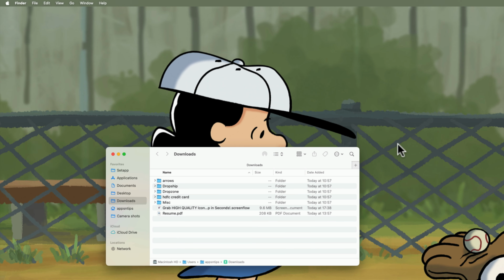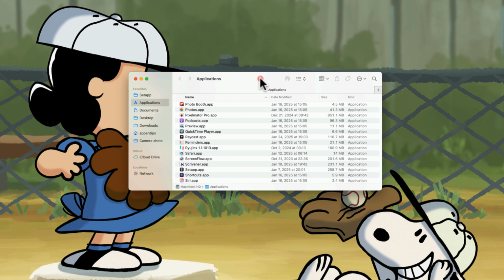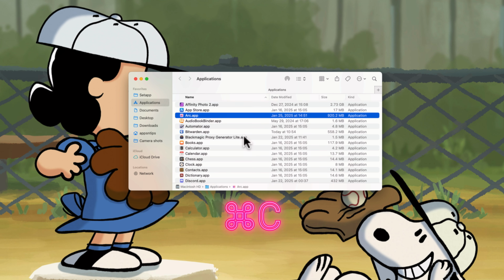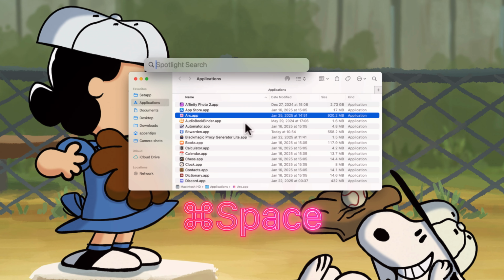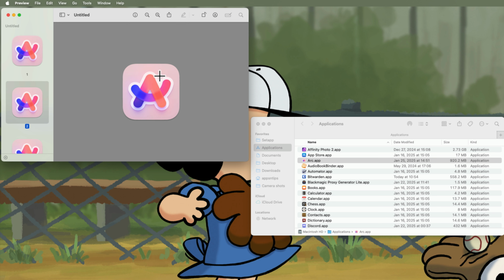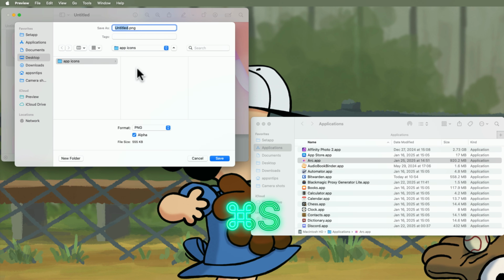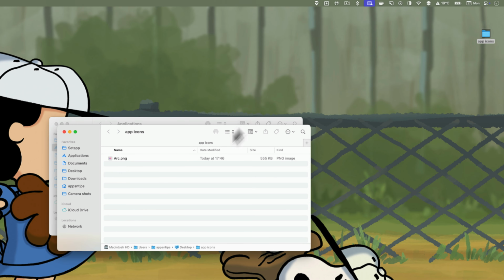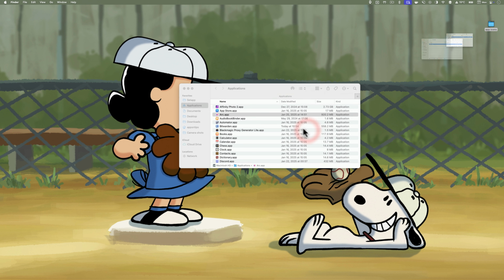How to Extract HIGH QUALITY App Icons from ANY Mac App!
Want to extract high-quality icons from any Mac app in seconds? In this video, we'll show you a simple trick to get high-resolution icons from any Mac application without any design skills or software.